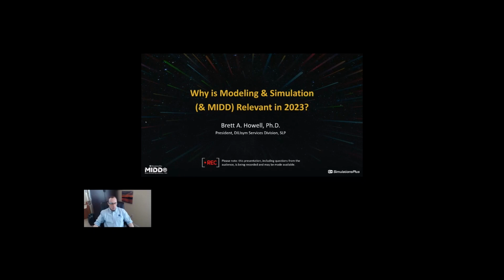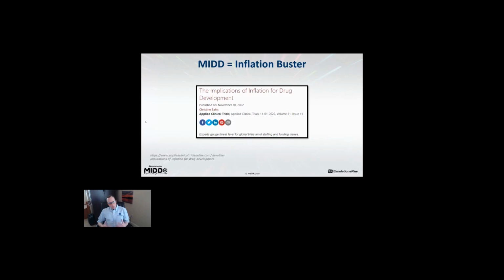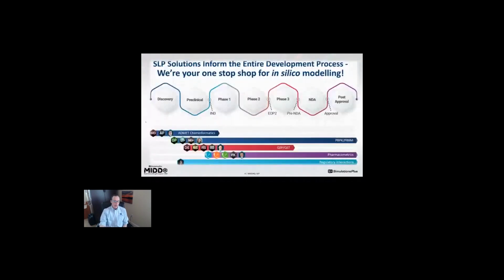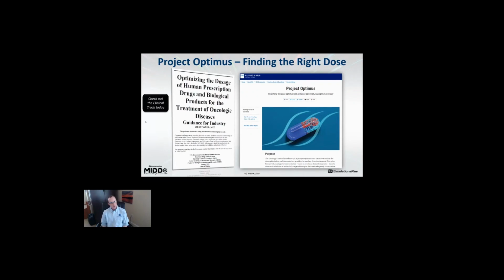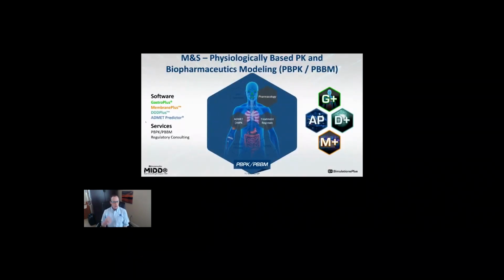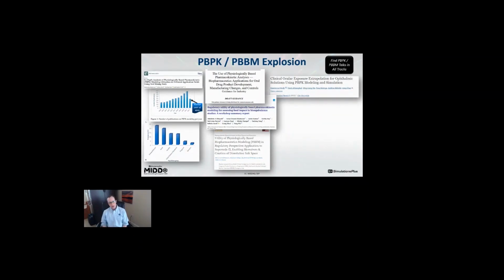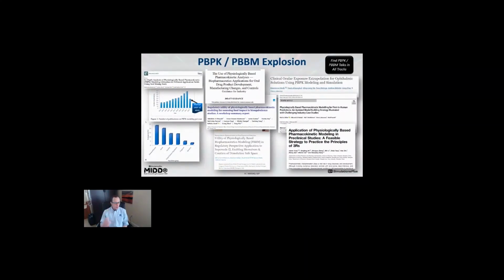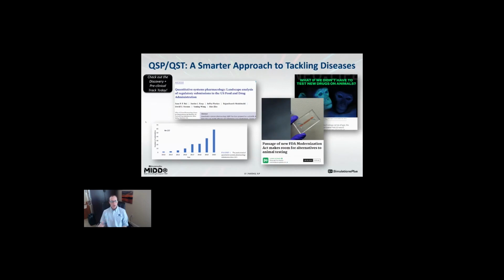Welcome to the MIDD+ 2023 Scientific Conference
Welcome by Director of Business Development, Arlene Padron.

"Why is Modeling & Simulation relevant in 2023?" presented by President, DILIsym® Services, Brett Howell.